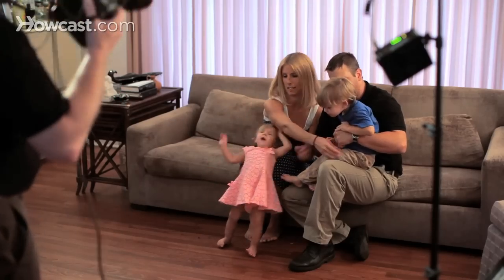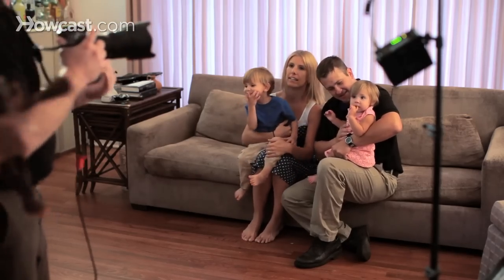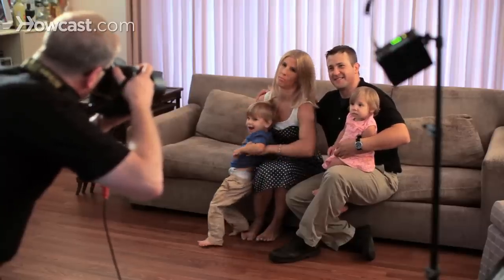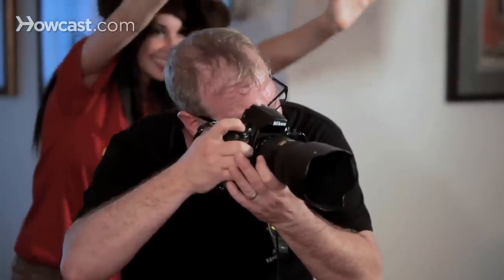How to Shoot Family Portraits Inside | Portrait Photography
Hi, I'm Joe.  I teach photography at the School of Visual Arts.  Today we're going to do an indoor family portrait.

I set up very, very simple lighting here.  I used relatively inexpensive battery powered flash units bouncing off of umbrellas to keep the lights soft and very diffuse.  Although you could use very simple, cheap tungsten lights that you can find even in a pet store.  Clamp reflectors with big dishes and you could spin a could of 500-watt tungsten bulbs in there and do basically the same thing.

Now I have the lights criss-crossing like this so I don't get a harsh shadow on one side or the other, and the lights tend to fill each other in, in the backgrounds.

Get everybody sitting close together and it helps if you've got somebody standing behind you to amuse the small people who are very easily distracted.

Hey.  Hello.  Everybody looking at Joe.  That's great, that's great, that's great, that's great.  Look at you.  I can't believe that this is actually working.  Yay.  Mom, move the child.  There you go.  That's great, that's great.  Everybody looks fabulous.

Don't try to photograph everybody from way up in the air.  Get down where their eyes are.

That's terrific.  Look at me, look at me, look at me, look at me, look at me, look at me.  Everybody put your finger in your mouth.  There we go.  Everybody put your finger in your mouth without choking the children.   Very nice.  Okay, take the fingers out of the mouth.

Whenever you're photographing small children, the best advice in the world is surrender the illusion of control.  Just keep shooting and shooting and shooting because it's the only way you're going to make sure you get everybody with their eyes open and you get that one moment when everybody's kind of looking at your and smiling.

Small children don't always need to smile but it's better if they're looking at you than away from you.

Hello.  Hello, hello, hello, hello, hello.  Look at you.  Absolutely fabulous.

And that's how you shoot a family portrait indoors.